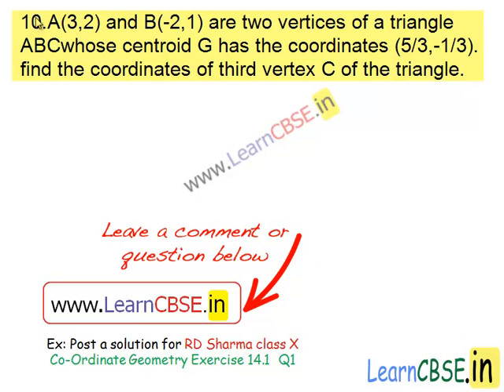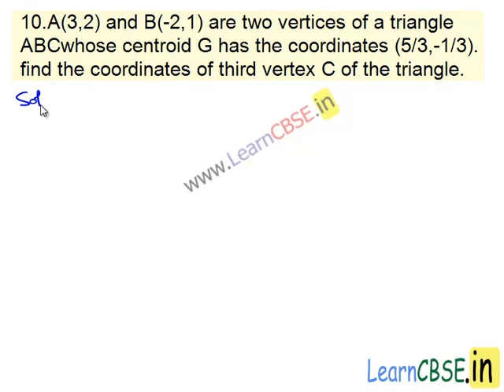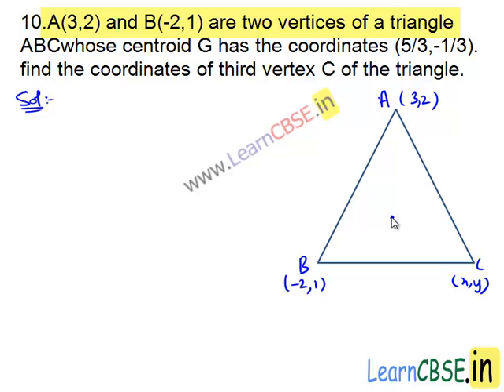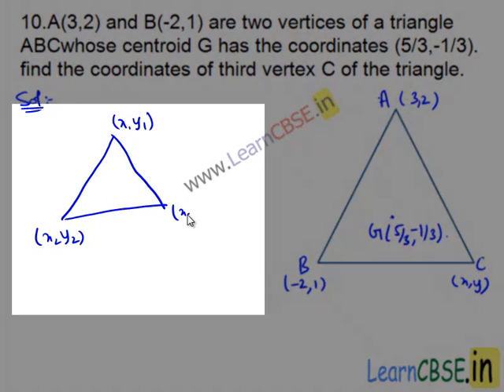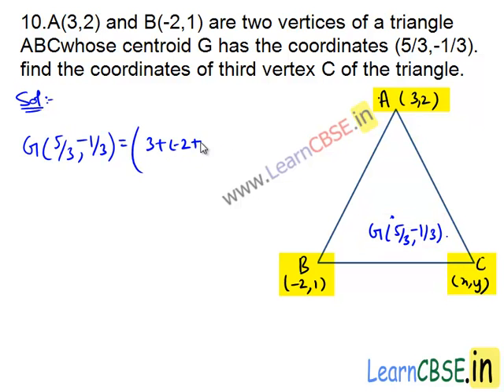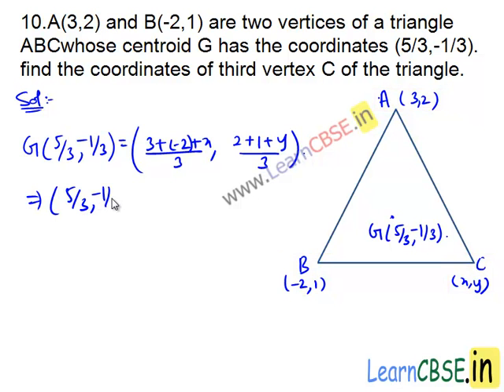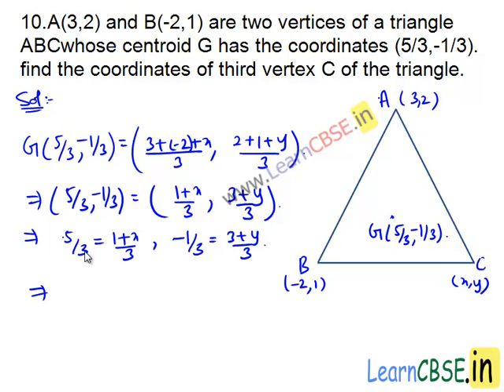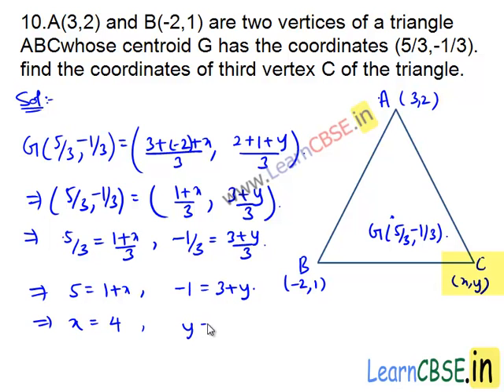RD Sharma Class 10 Solutions Co ordinate Geometry Exercise 14.4 Q10